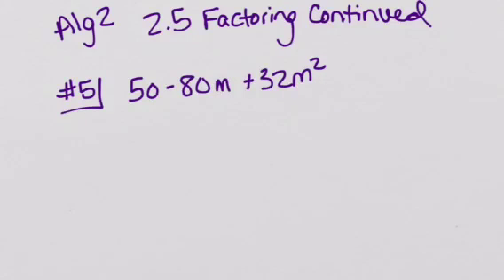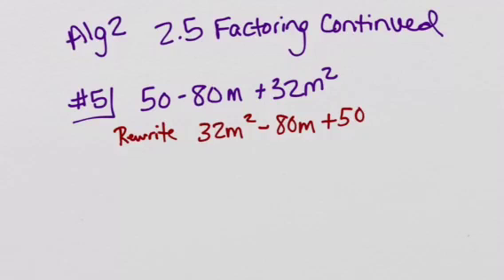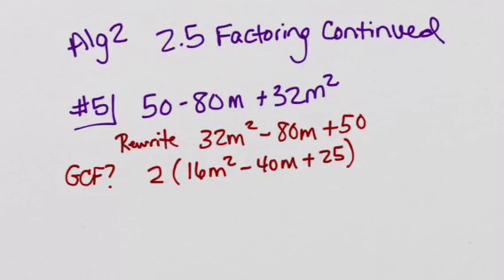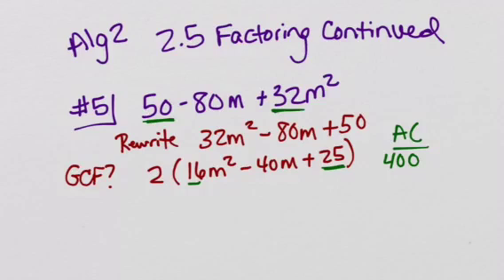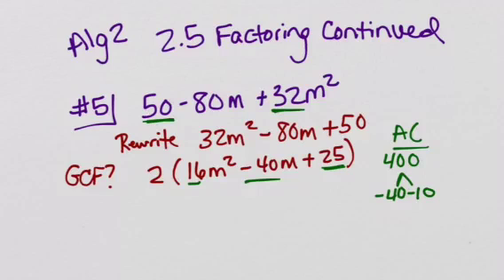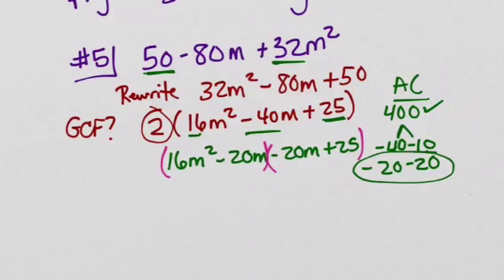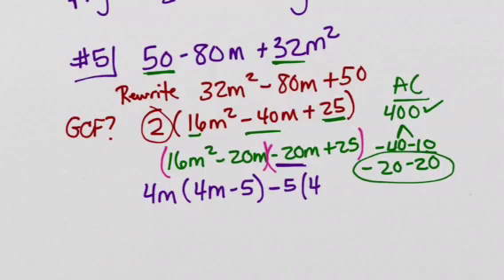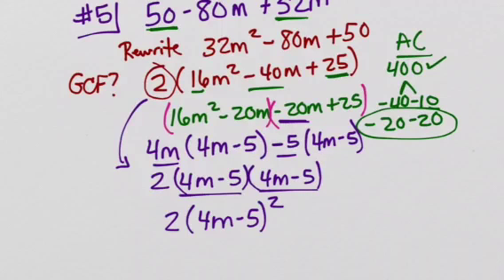Alg 2 2.5 #5